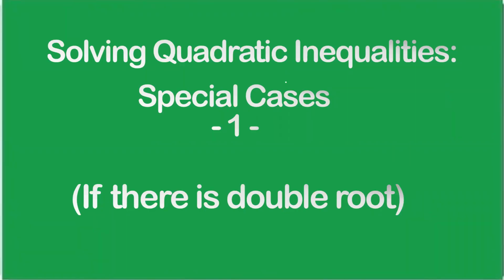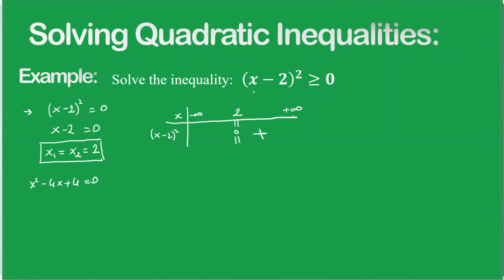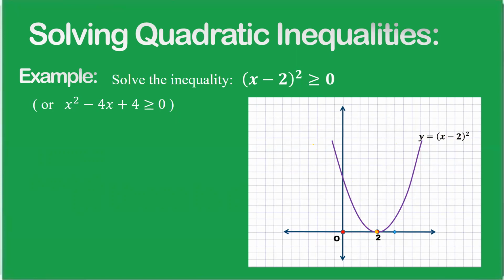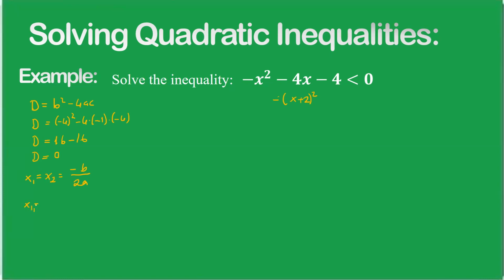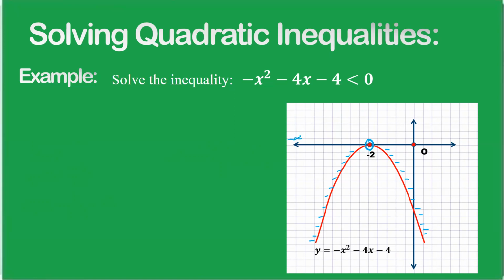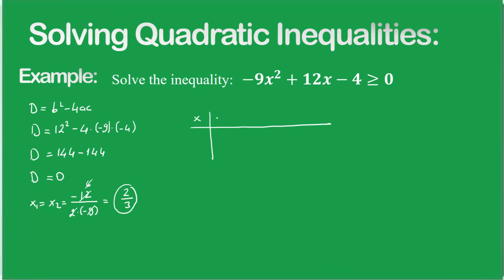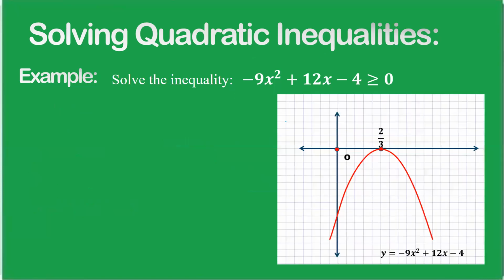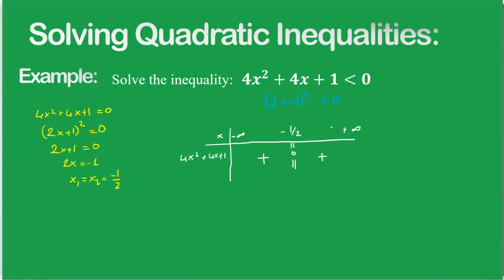Solving Quadratic Inequalities - 2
You are going to one of the special cases of the quadratic inequalities. If there is double root...